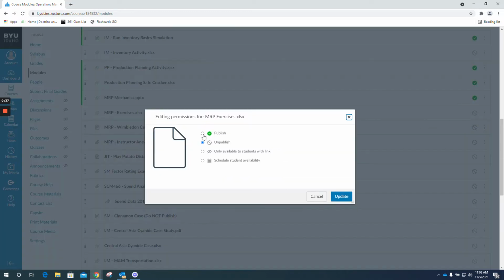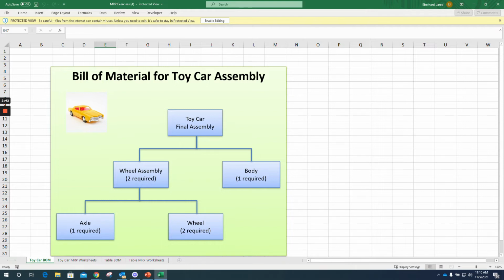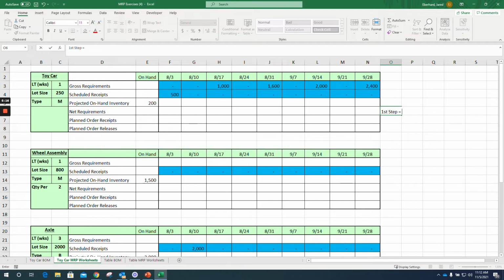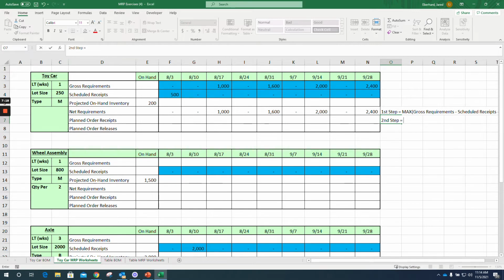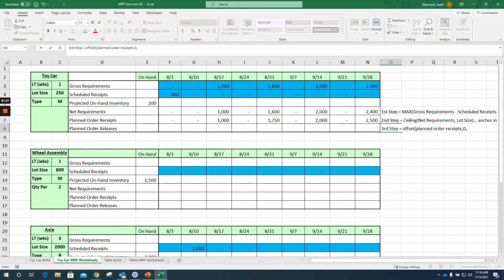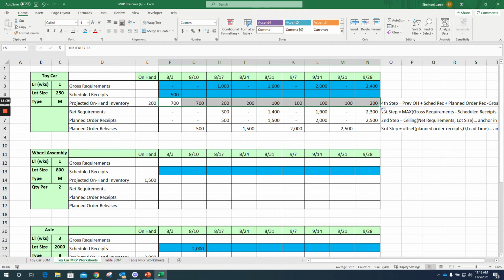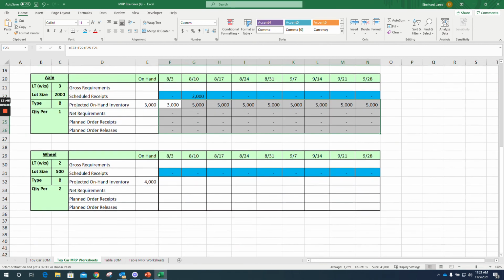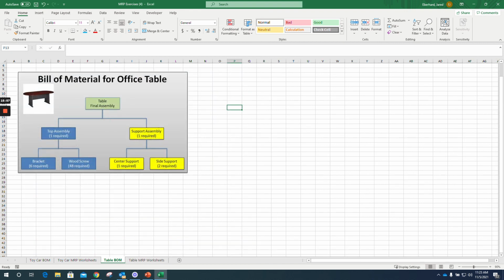MRP Toy Car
SCM361 in class example of creating an MRP tool